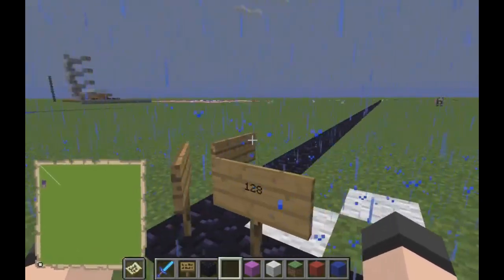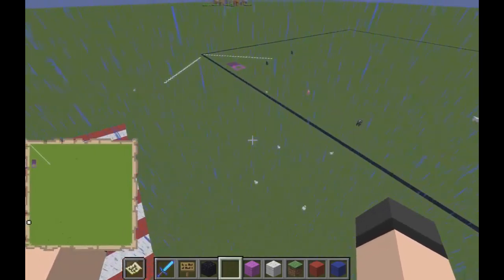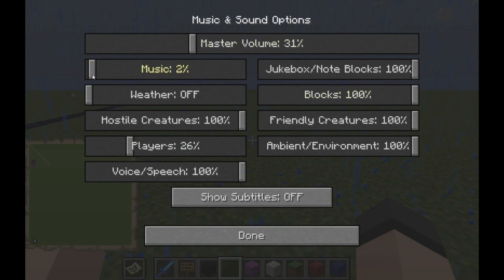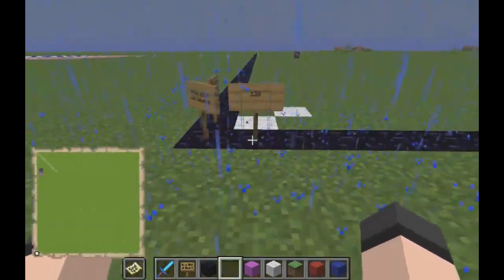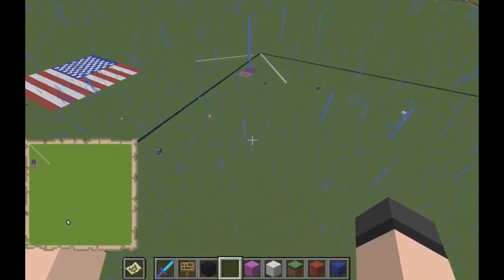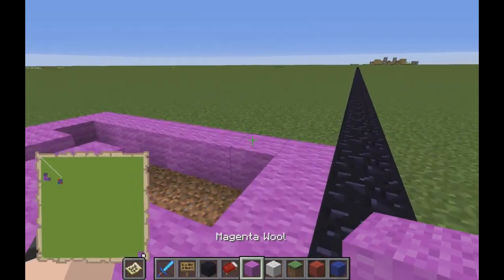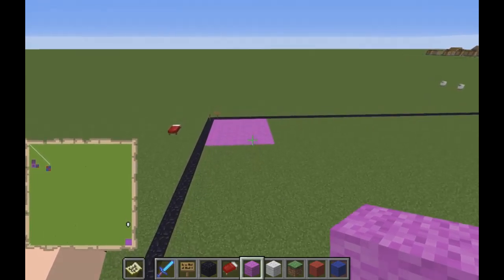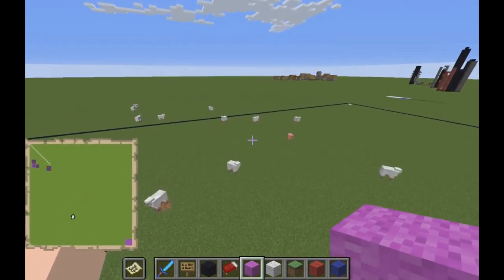Minecraft Lets Play - Ep 32: Vanilla Custom Portrait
Going back to my earlier idea of making a design take up an entire map, I made a pixel artwork of a pony.

While trying to find out who to give credit for the original design, I kept finding redirects to other sites. Eventually I ended up on pequeocio.com, which I am currently unable to dig further due to language barrier.